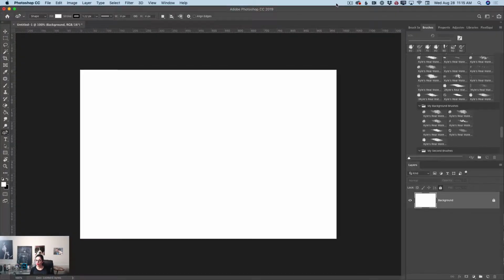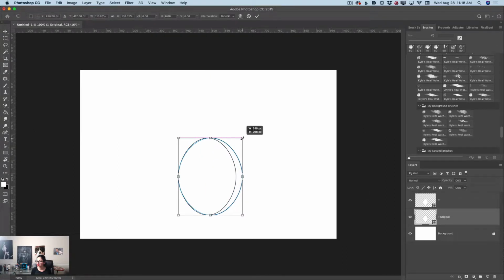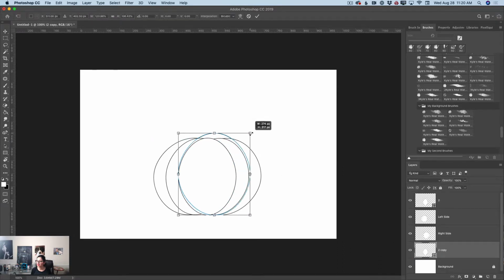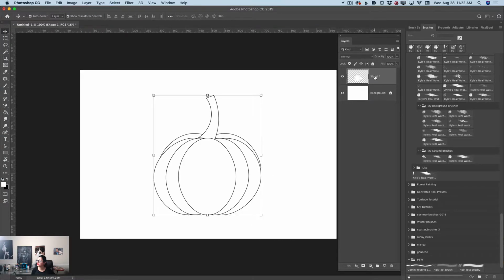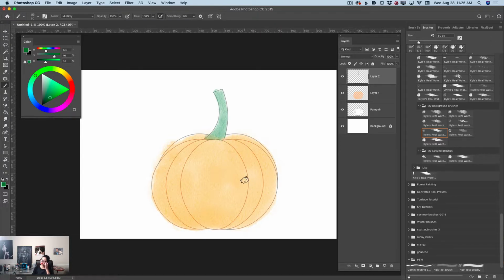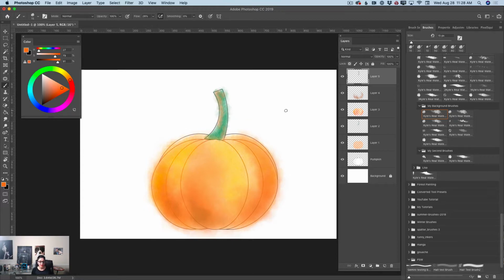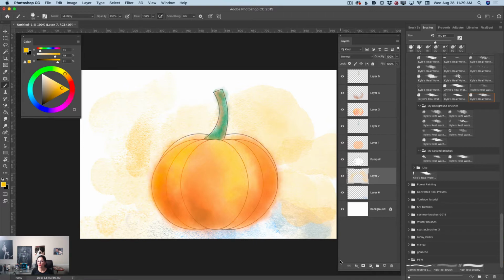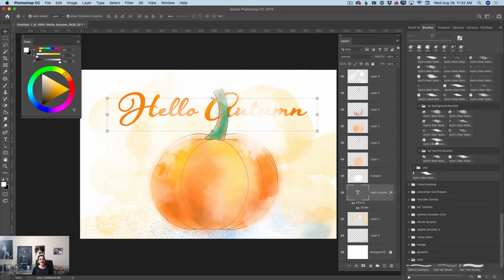How to create a watercolor Autumn Art in Adobe Photoshop